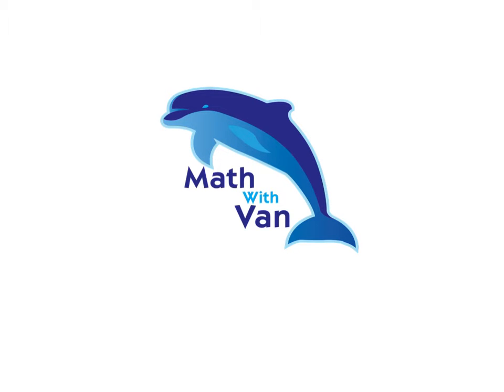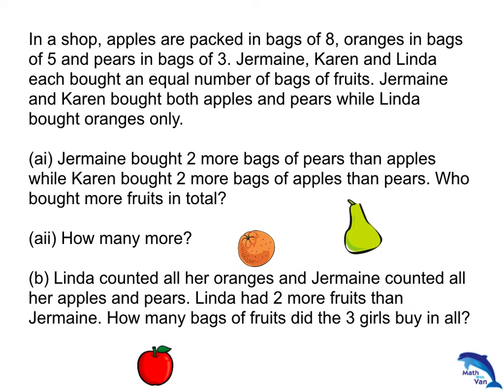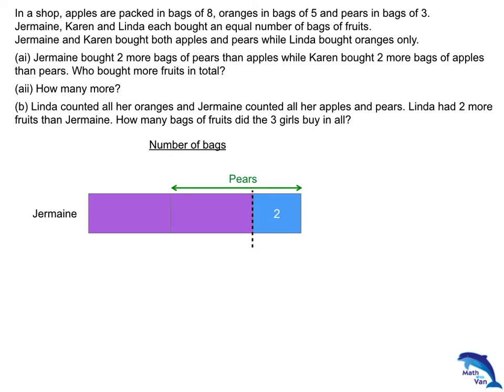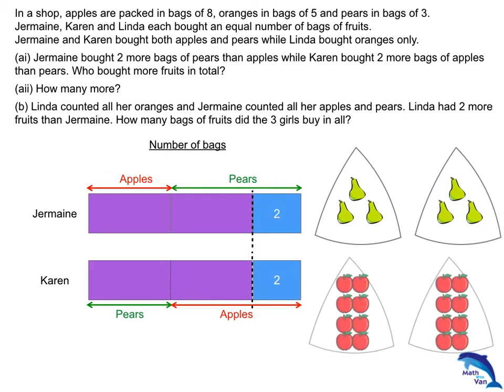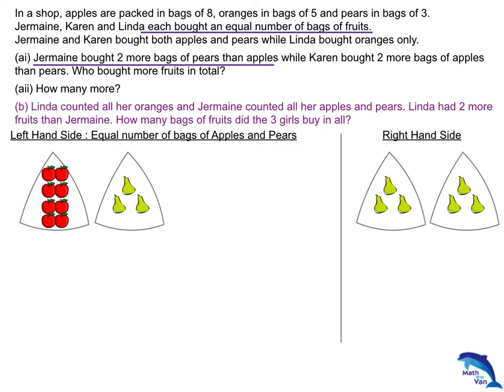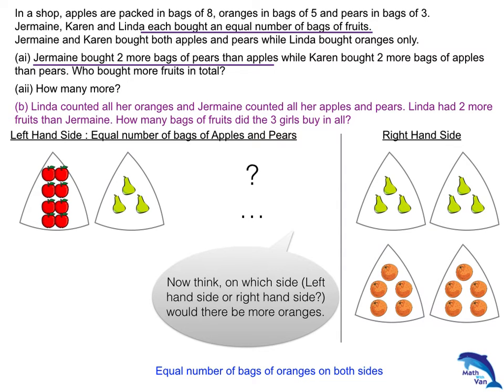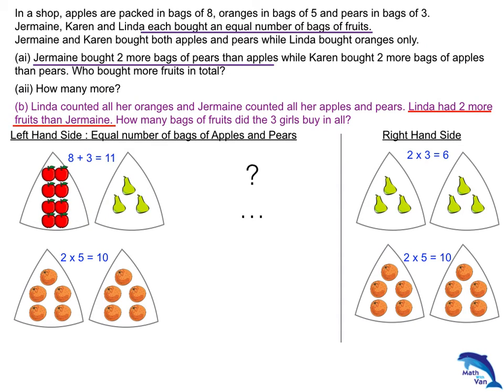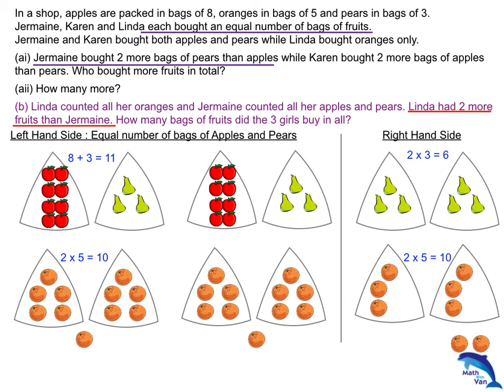Singapore PSLE Math - Model Drawing - Math with Van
to gain mastery over challenging math problem sums in a systematic and comprehensive way.

Solving math problems with your innate ability! Why didn’t I think of that?

Wow… my friend has a new bag. Wait a minute, my sister played 30 minutes more on the computer, I also want… all sound so familiar. Yes, we all like to compare.

It’s human nature so harnessing this great talent that we all have and putting it into good use, we can solve this problem sum that has been posted many times in the groups.

Interested to know more about the video solutions that I have done for other math problem, check this out

Don’t quite understand my explanation, no worries. Drop me a message and I will have it clarified.

Clarity, leave no stone unturned.
Cheers and happy learning,
Vanessa Wong